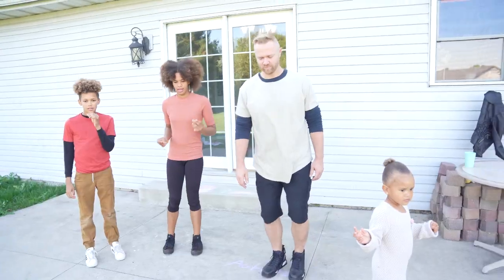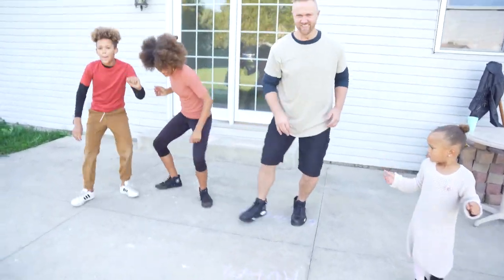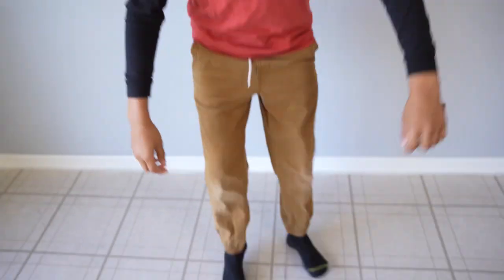My Husband Tries Doing 80s Dances and Nigerian Happy Feet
the worst Nigerian happy feet with 80s twist. So in response to one of our viewers comment about being the worst. We took it upon ourselves in this video to deliver to you the worst Nigerian happy feet with 80s twist! Hope this video can get you on your feet especially if you enjoy 80s music.

Write Us

Majestic Family
Millersburg, IN 46543

Today's vlog is about how we as a family are staying positive in the mist of mistreatment from others. Sure the mistreat we've received is nothing like what women and children are facing in Afghanistan or even families in Louisiana facing Hurricane Ida. Sometimes you have to dance to stay positive. After we watched TEACHING NIGERIAN HAPPY FEET DANCE TO MY ITALIAN SISTER AND JAMAICAN WIFE and thought we should learn the dance on King Adri's channel we decided to also do Nigerian Happy Feet Dance. Dancing to this song has helped us actually stay positive and enjoy each other as a family. We had a great time doing Nigerian Happy Feet Dance.
teaching my white american husband how to do nigerian dances

Keep looking up.

Be on the look out for a follow up on how to respond when others mistreat you. First you do what we did, Nigerian Happy Feet aka DANCE!
majestic family